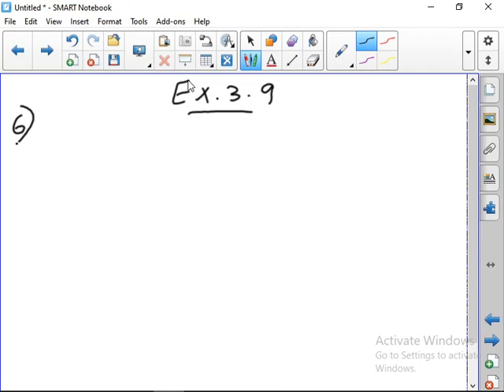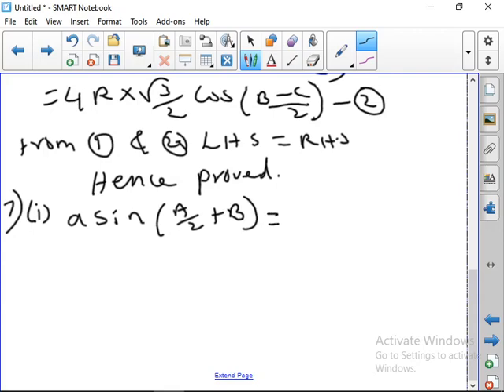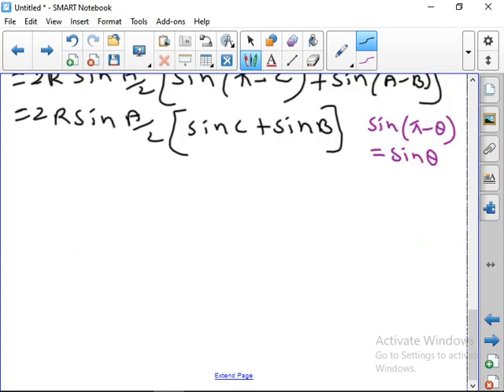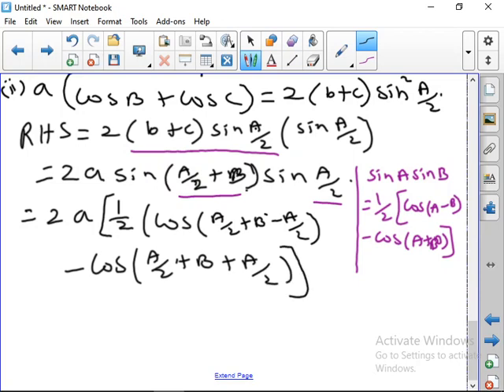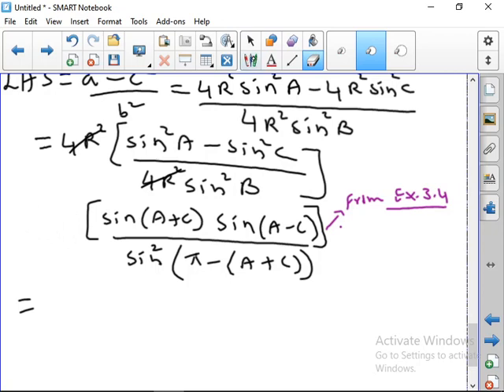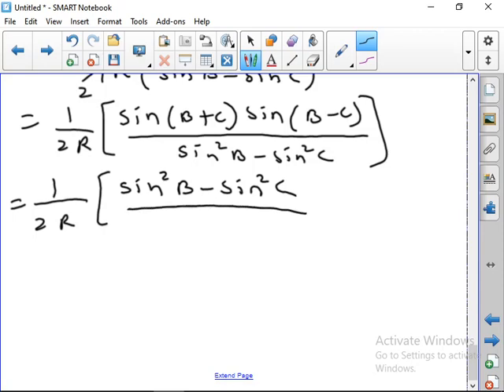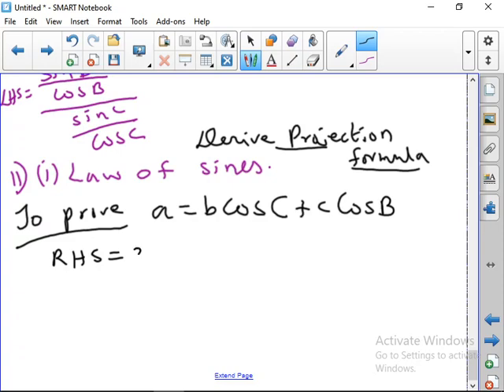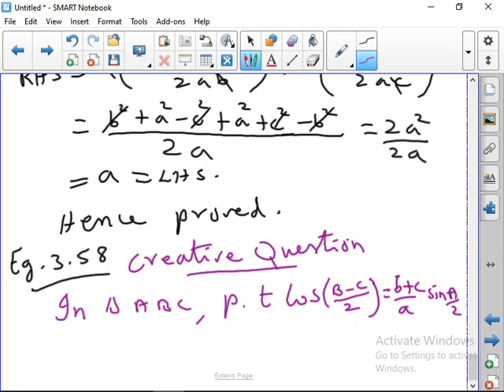11th Maths EX 3 9 Part 3